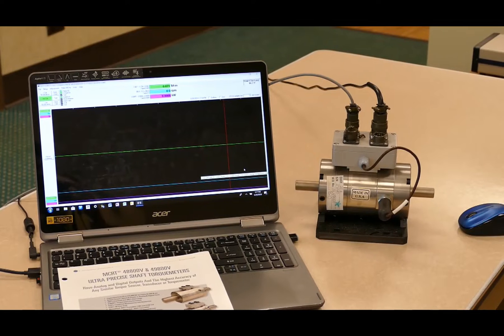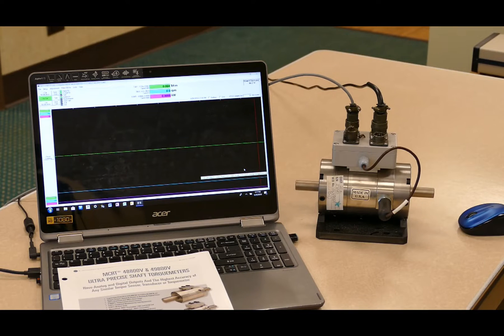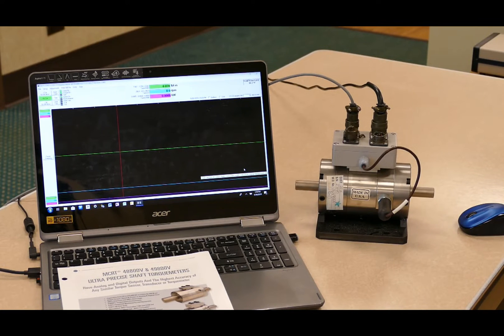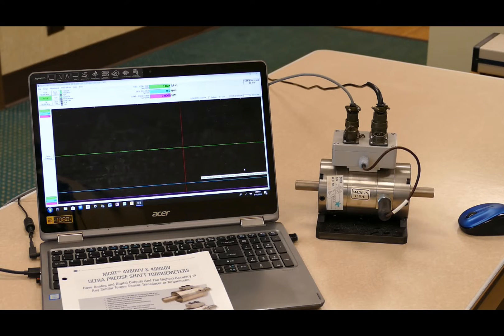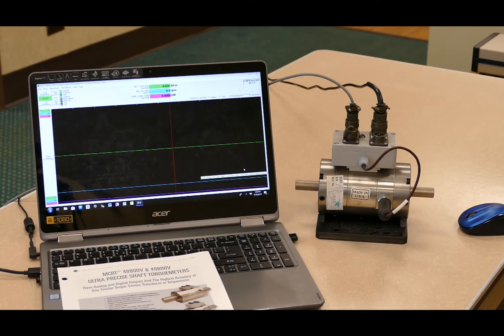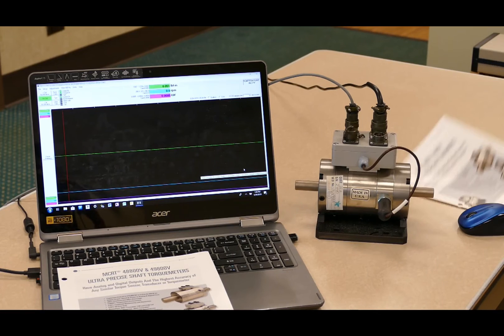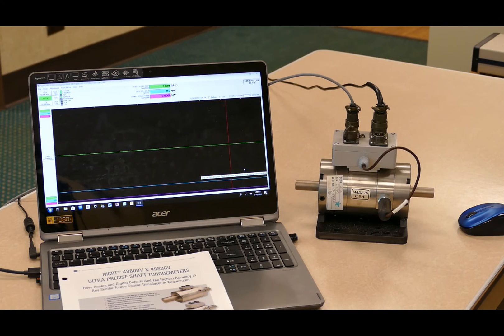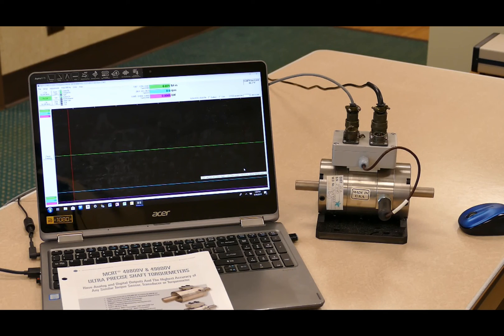Get the Accuracy You Need with the Ultra Precise Torque Sensor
Himmelstein's line of ultra-precise shaft torquemeters brings an advanced level of performance and feature content to inline torque measurement. These units have integrated signal conditioning and provide three analog outputs that are user-assignable and user-settable. They can be used for torque, speed, and horsepower analog outs that are settable from +5 to +10 Vdc. Also included is an RS232, RS422, RS485 digital interface for direct connection to a computer and display of torque, speed, and horsepower digitally and graphically at the computer as well as data collection and storage to the computer. Models are available in ranges from 2.8 Nm to 42,000 Nm. They're also available with different mechanical overload ratings. Available mechanical overload ratings are 200 percent, 400 percent, and even 1000 percent. This provides supreme protection against torsional spikes or peaks that may be seen in different types of applications either with high starting torques or applications where you have large torsional spikes, such as diesel engine testing. We also have a range of models available with a dual-range output so you can have both a high range and a low range fully calibrated output signal to minimize changeover of transducers when testing different sized products or testing under different conditions increasing the dynamic range of measurement of a different transducer. All units feature significant overrange on the electrical output signal. That means we don't have clip at full scale. We allow the electrical output to extend beyond its full scale. So instead of stopping at 10 volts, the electrical output will extend up to 15 volts. The advantage of this overrange is that it will not clip the peaks and it will not affect the accuracy of the average displayed torque. Units are available in standard accuracy configuration of +0.04 percent of full scale, and also an enhanced accuracy configuration of +0.02 percent of full scale. They also feature superb temperature compensation and temperature performance which minimizes impact of temperature change during a test on the output signal. All units are provided with an ISO 17025:2017 NAVLAP accredited NIST traceable calibration certificate and all include noise hardening against EMI from adjustable speed drives.